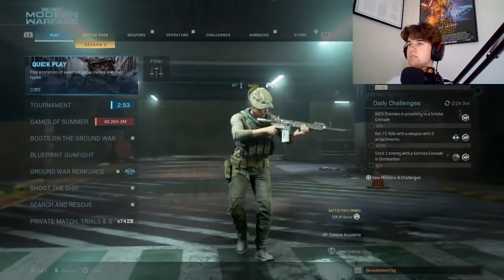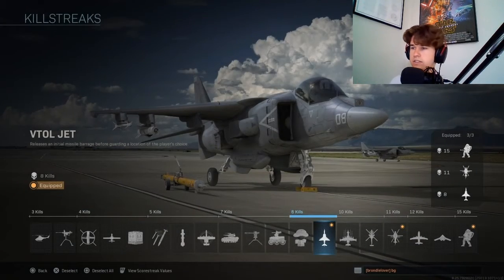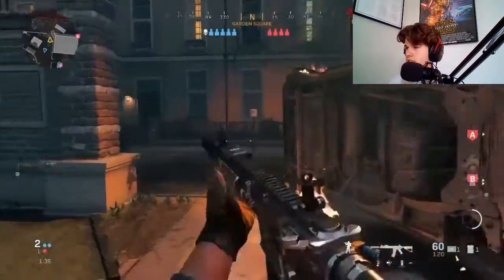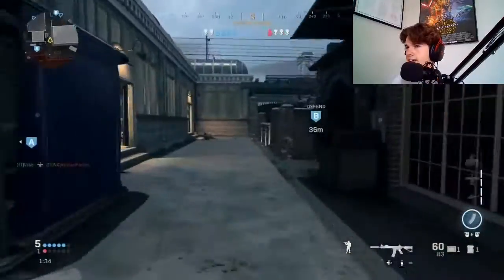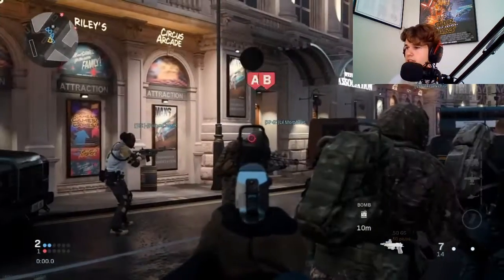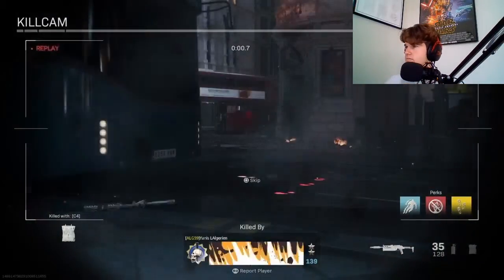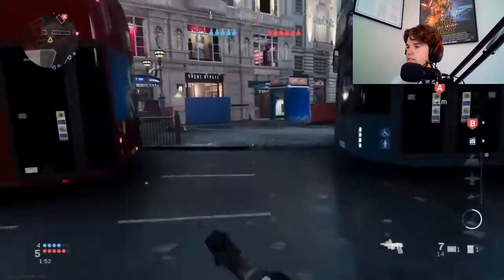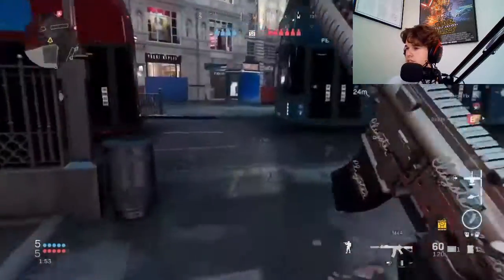Random Class Generator #2!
It was time for a new random class video. today i used the m4 and dessert eagle. this was the easiest class to use that i have gotten:) im excited about the new webcam, and pls tell me if u liked it or not. i can just change it if it was bad:) i hope u had a good day:)